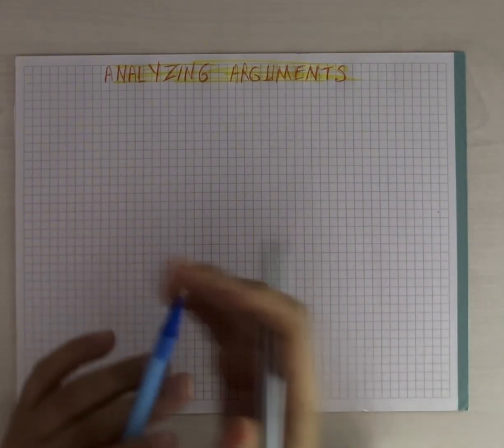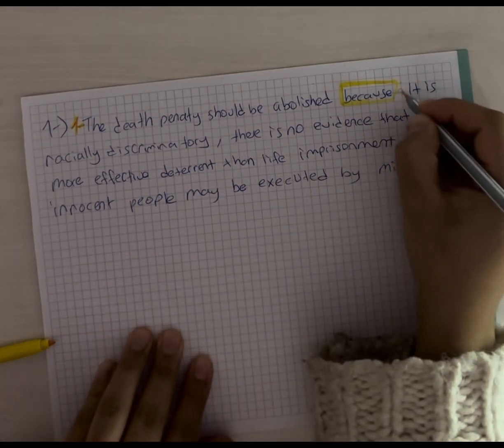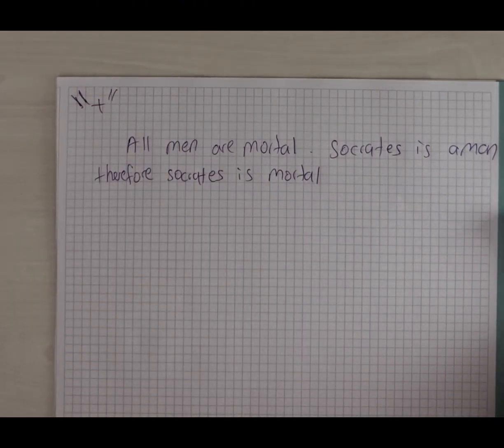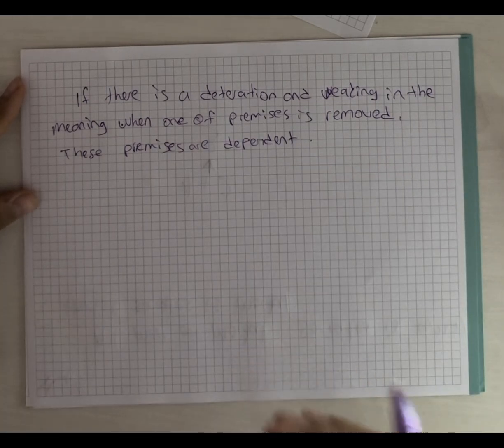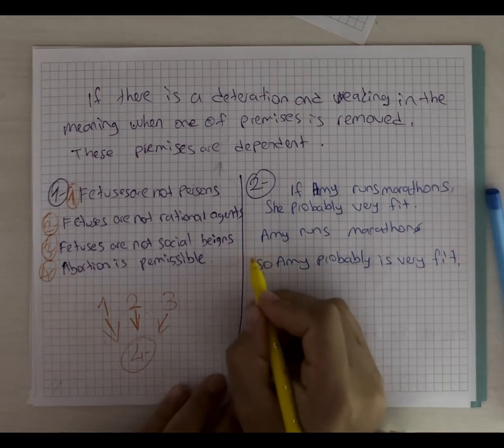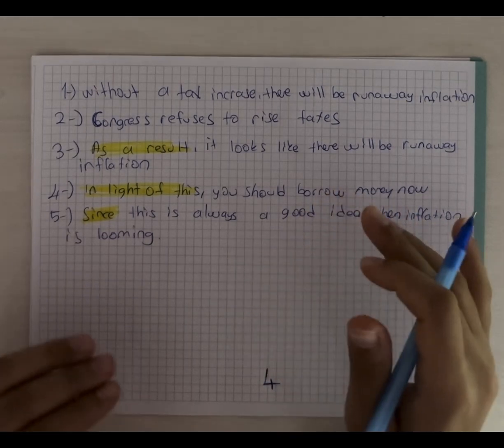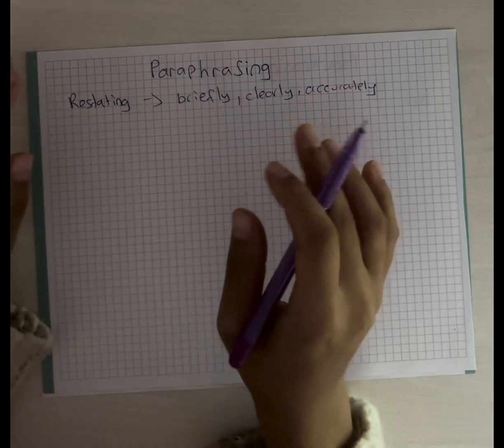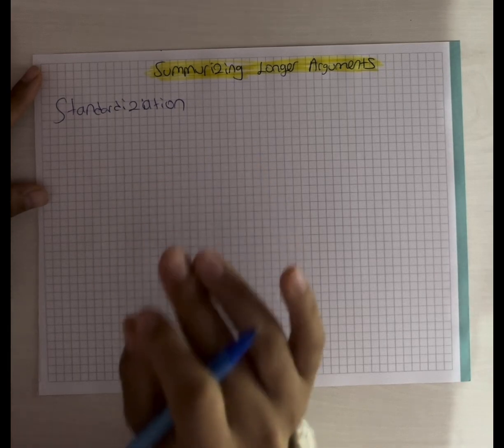Critical thinking chapter 7